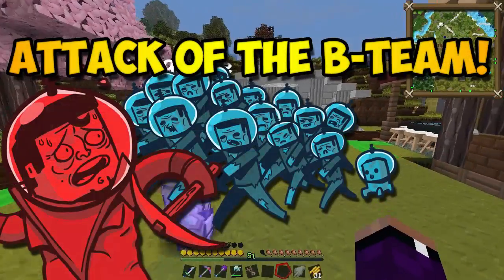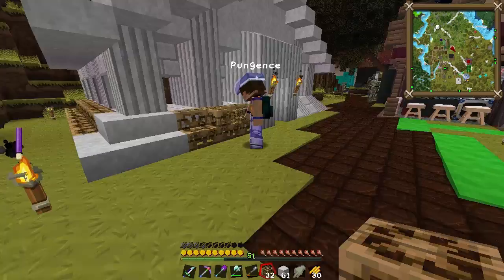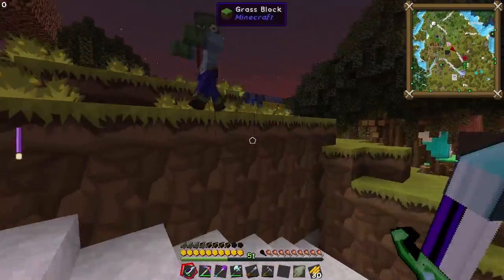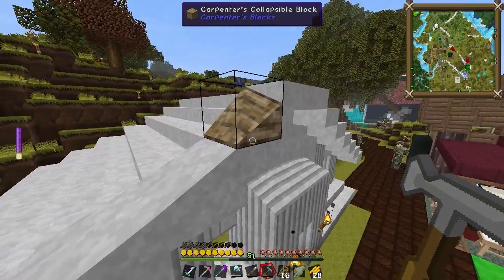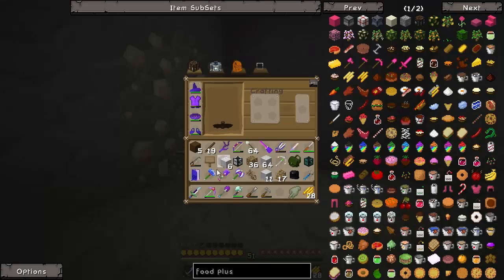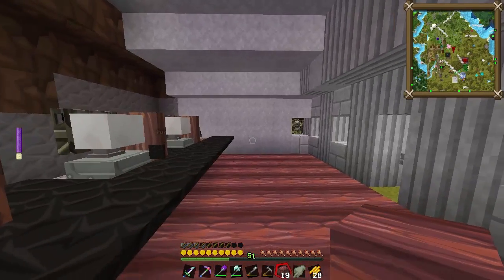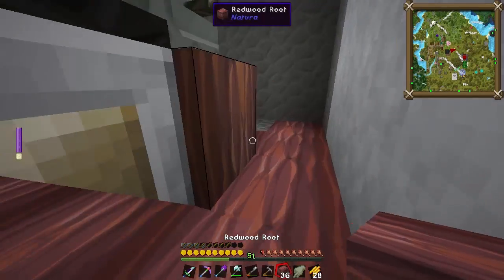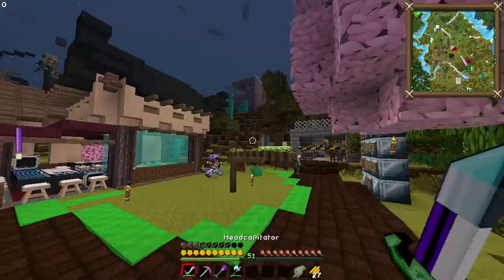Minecraft: BANK UPGRADES W/ PUNGENCE - Attack of the B-Team Ep. 95 (HD)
Finally becoming more official, and taking it to SkyzBucks!
Attack of the B-Team is a brand NEW Technic Mod Pack full of insane mods and lots to discover!

List of Mods:
Advanced Genetics
Archimedes Ships
Artifice
Bibliocraft
Biomes O' Plenty
Better Storage
Carpenter's Blocks
Chisel
Dragon Mounts
Food Plus
Fossils and Archaeology
Galacticraft
Hamsterrific
Hamsters Forever
Hats
Liquid XP
Map Writer
Minecraft Minions
Minefactory Reloaded
Morph
Mr. Crayfish's Furniture Mod
Natura
Not Enough Items
NEI Plugins
Open Blocks
Project Red
qCraft
Random Things
Saintspack (Dubstep Gun)
Secret Rooms
Statues
Sync
The Necromancy Mod
Thermal Expansion
Tinkers Construct
Trailmix
Tropicraft
Waila
Waypoints
Witchery